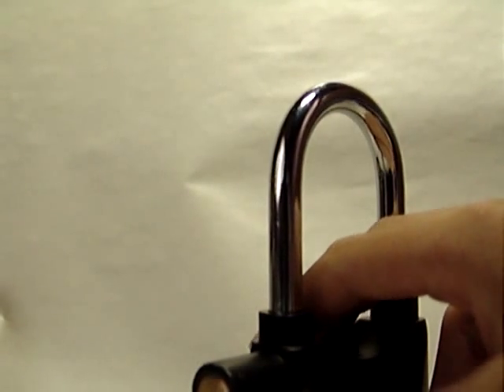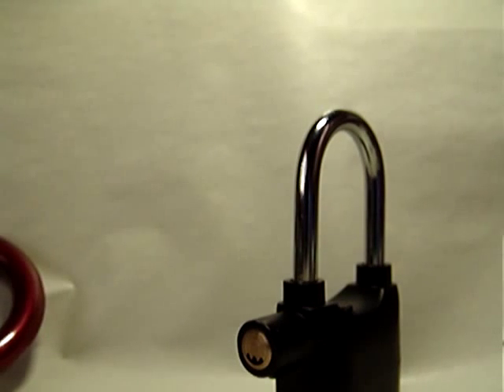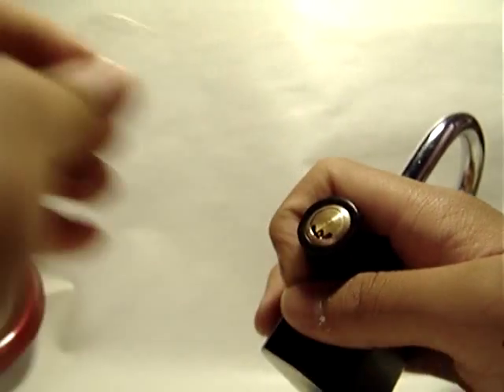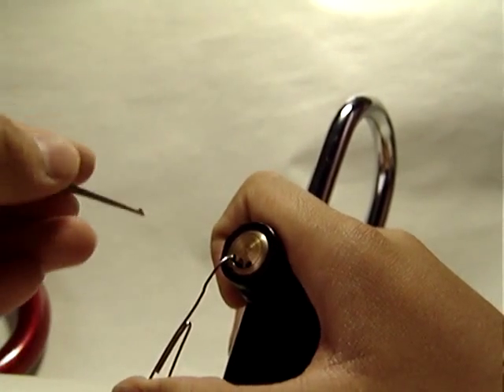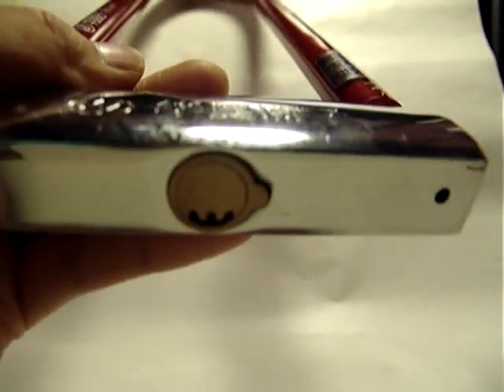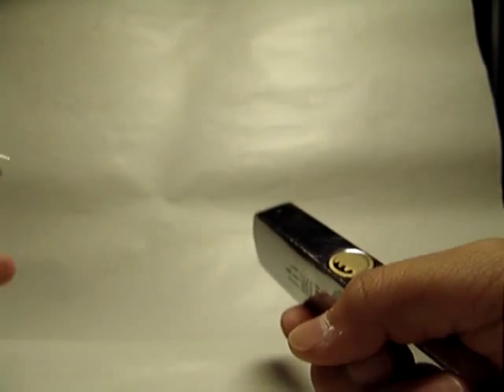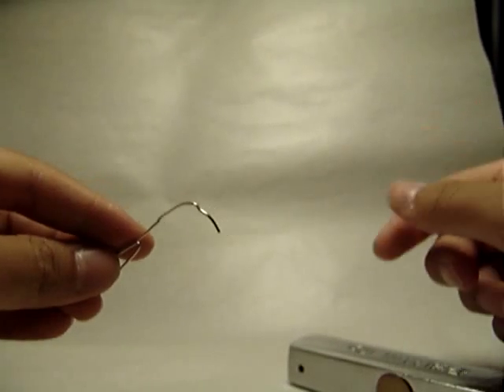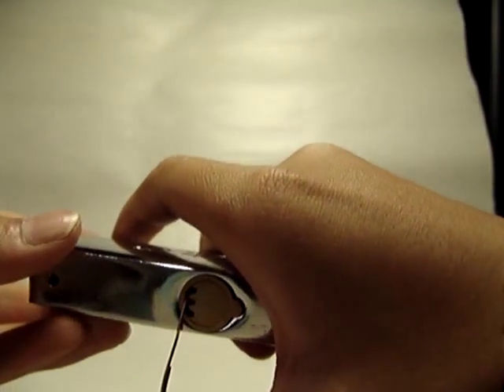18. Conquering Evil Smiles ☻☺☻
Here's a short help video for those having trouble with these types of locks!